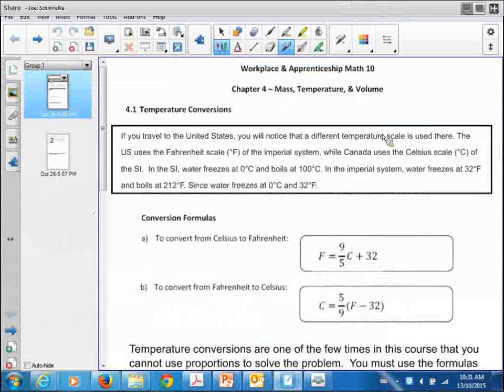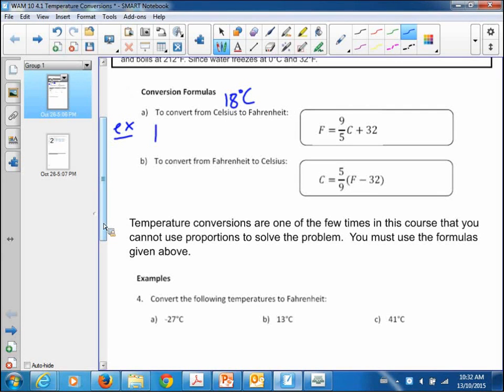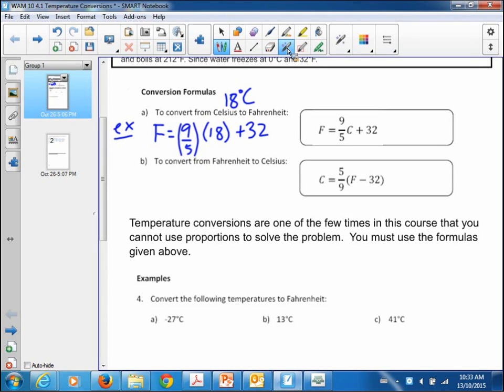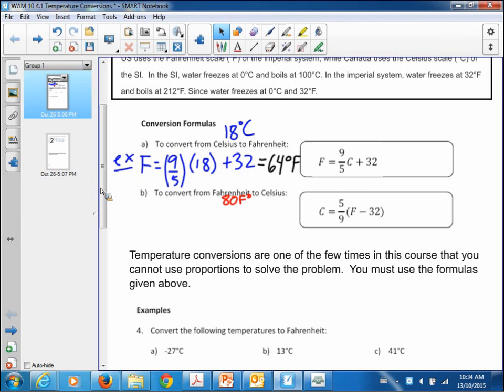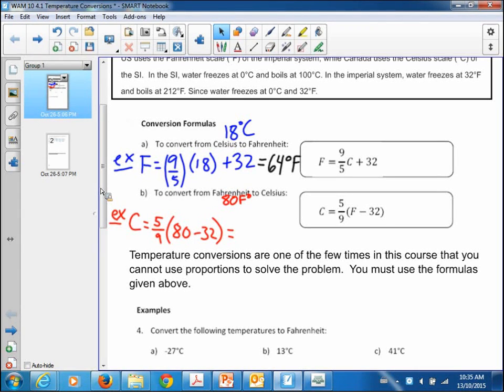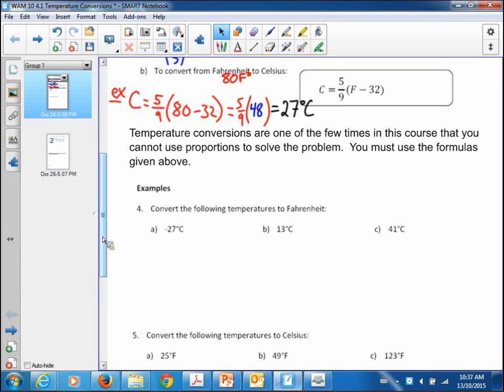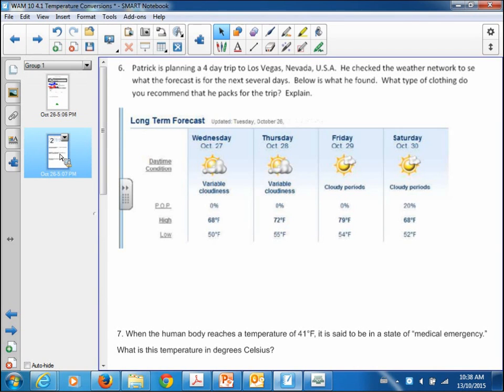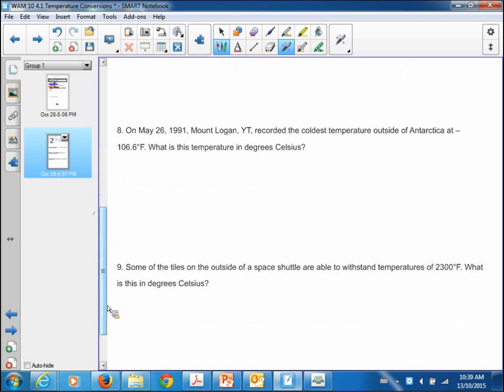wa10 4 1 temperature conversions 0